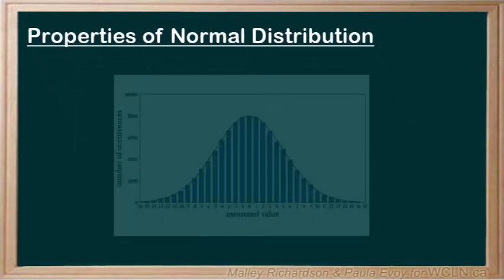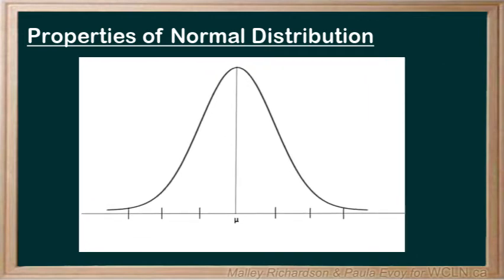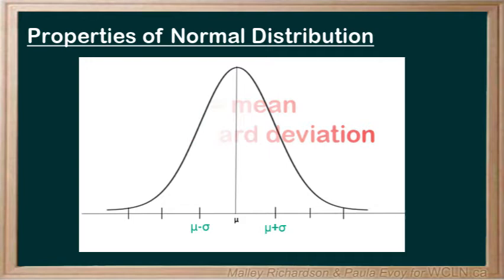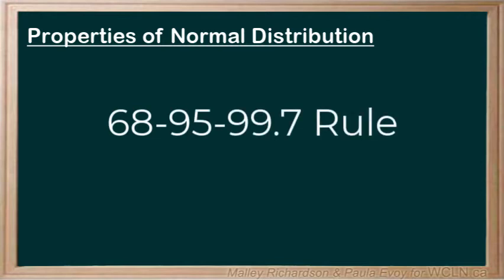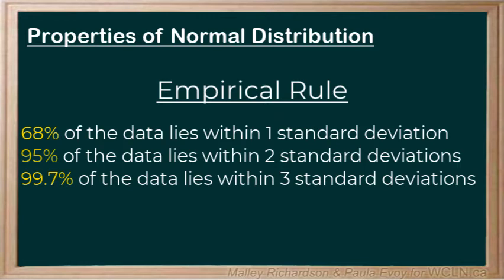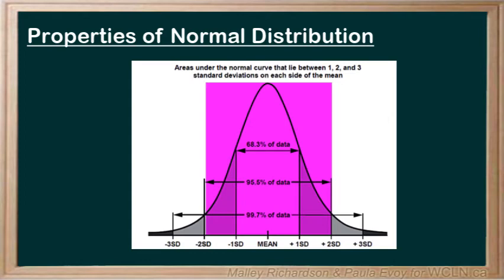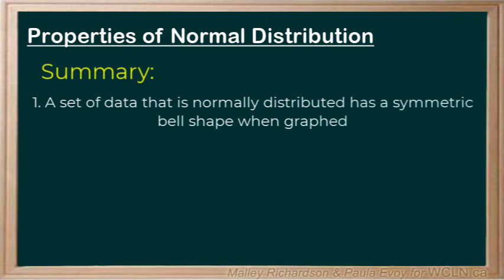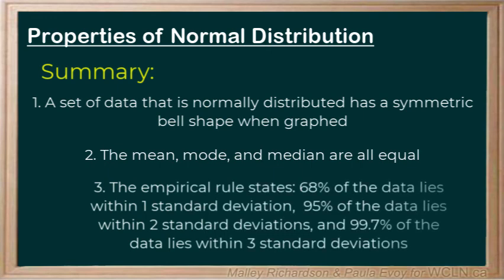Properties of Normal Distribution